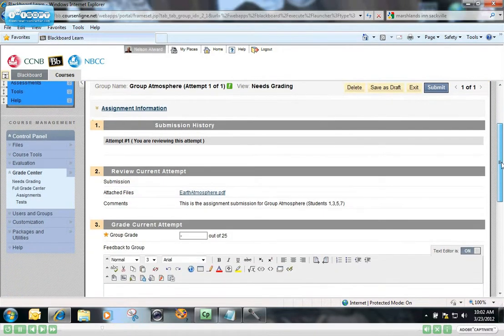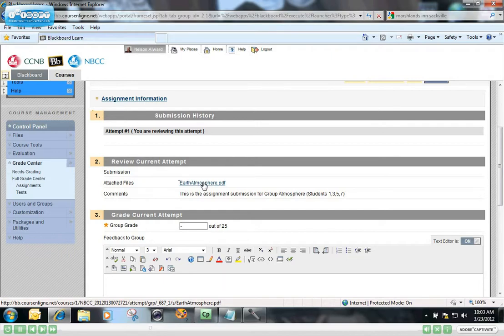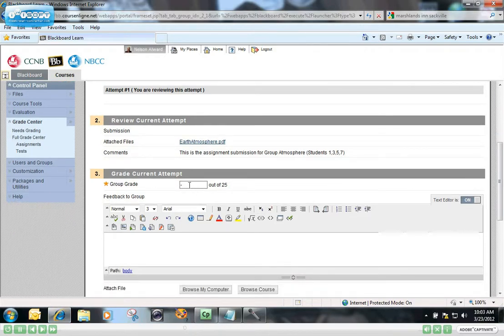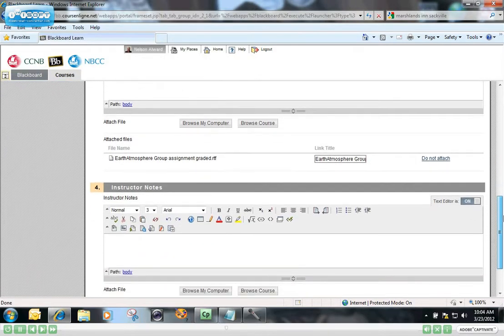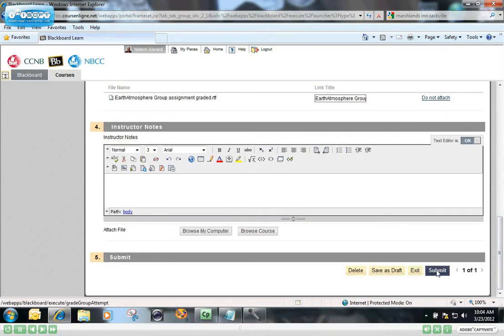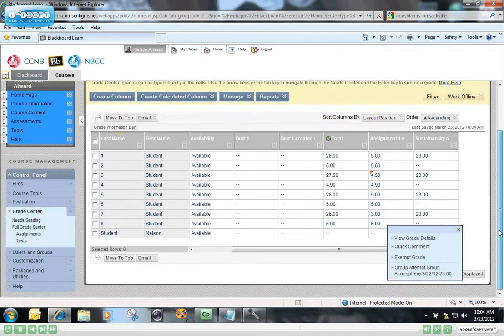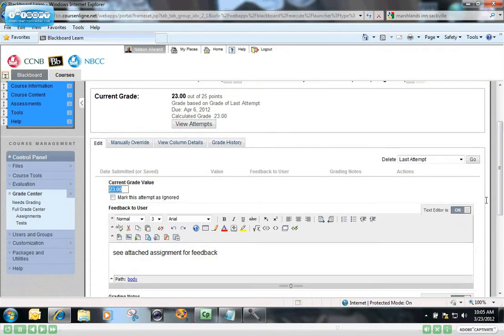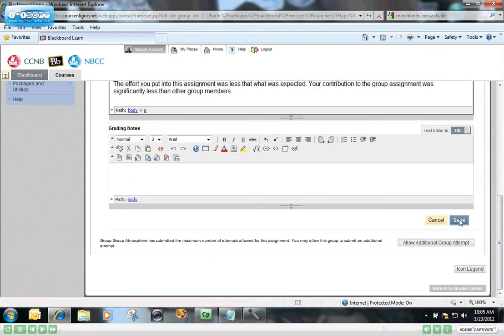Grading a Group Assignment - NBCC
This short video will show you how to grade a group assignment in Blackboard 9.1 and return the graded work to the students.